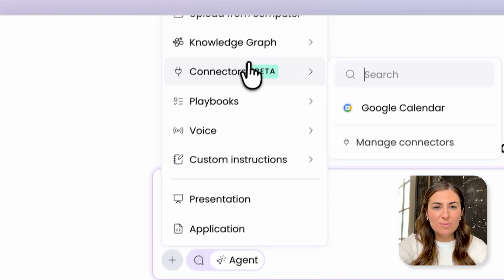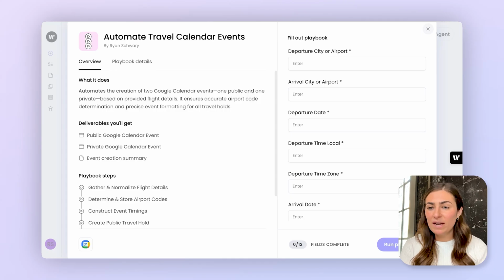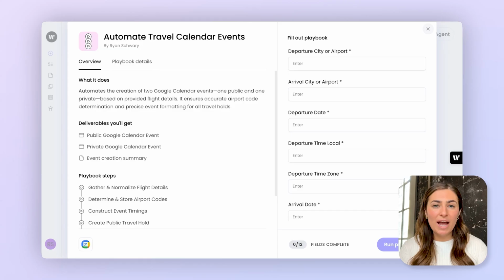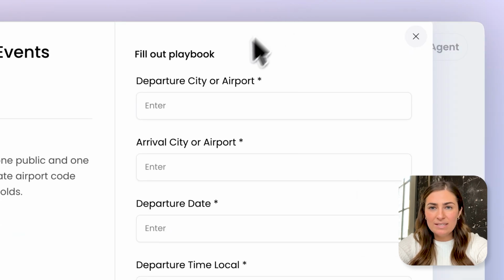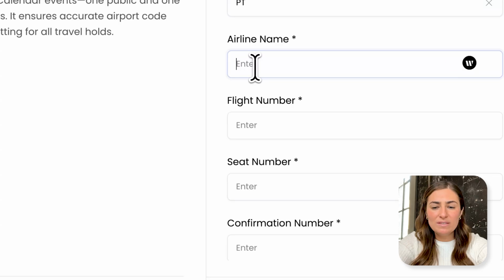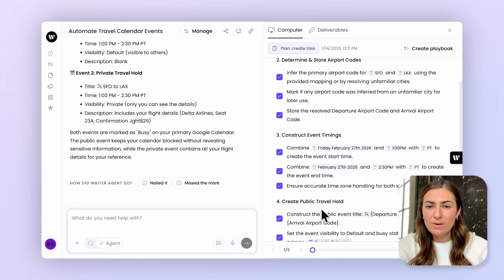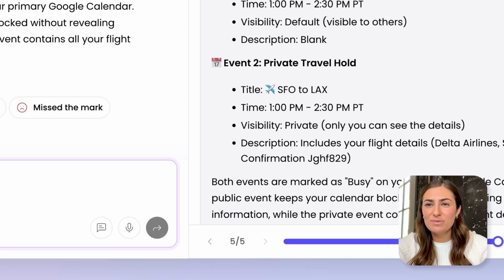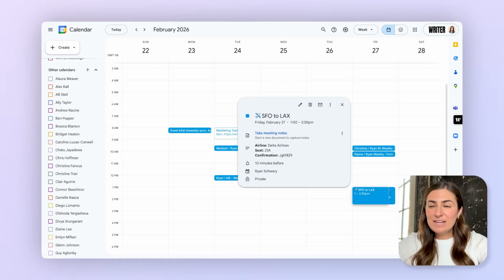Automate travel calendar holds | Field marketing AI agent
Field marketers travel constantly—scoping venues, attending conferences, visiting offices. Every flight means manual calendar blocking: one public hold for your team, one private hold with your confirmation number, seat, and airline details.

When you're flying multiple times a week across different time zones, that's a lot of mental math and repetitive calendar work.

In this video, Ryan Schwary, Field Marketing Manager at WRITER, walks through the AI agent she built to automate travel calendar holds. The agent connects to Google Calendar and creates both holds automatically—handling time zone conversions and airport code recognition without any manual input.

What you'll see:
✅ Building a travel calendar automation playbook
✅ Google Calendar integration for automatic hold creation
✅ Time zone conversion and airport code recognition
✅ Two calendar holds created automatically (public + private)
✅ How the agent handles sensitive information (confirmation numbers, seats)